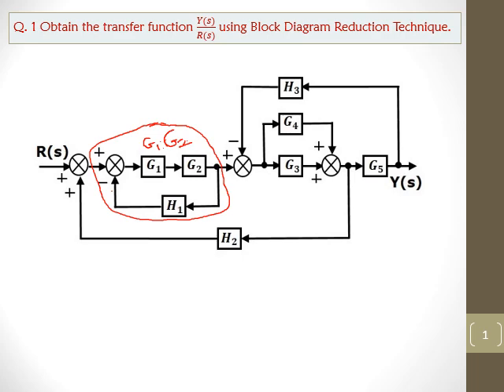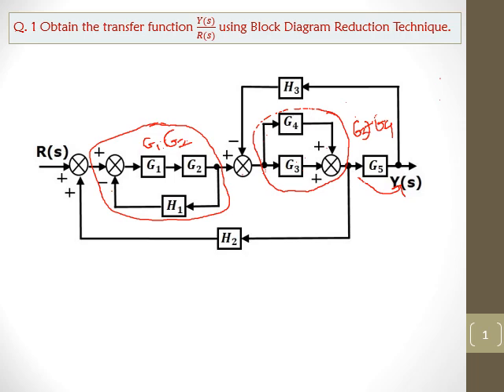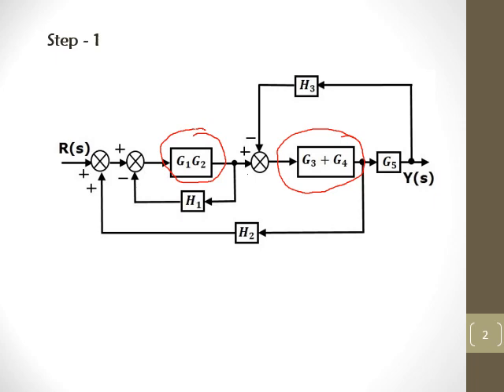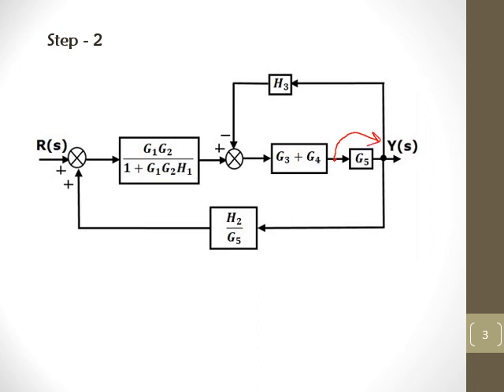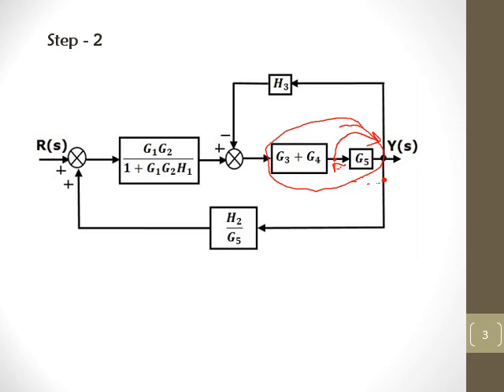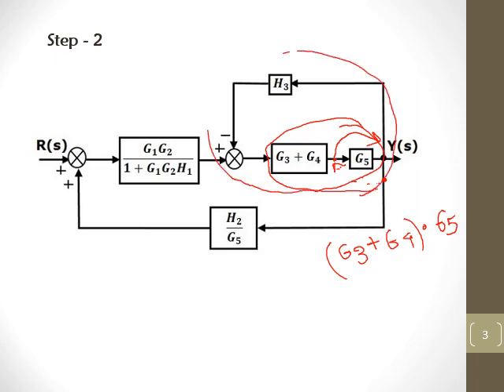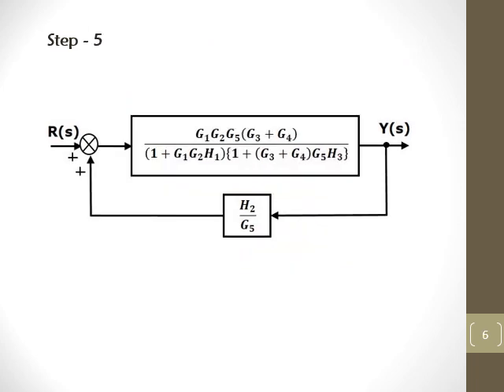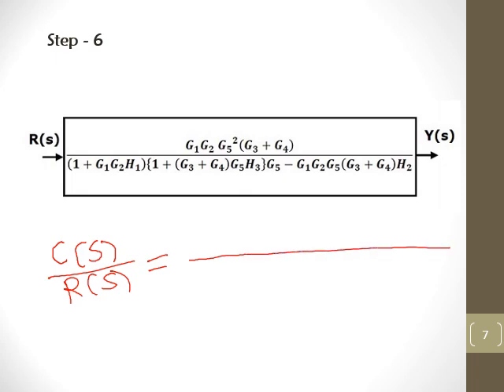Lec 14 CS: Block Diagram Reduction Problem 1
To Obtain The Transfer Function Using Block Diagram Reduction Technique.